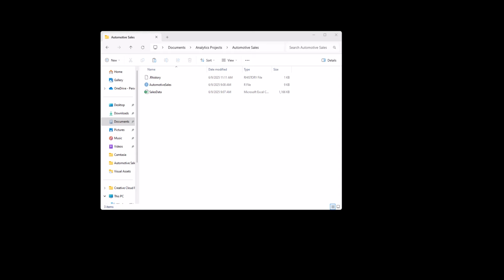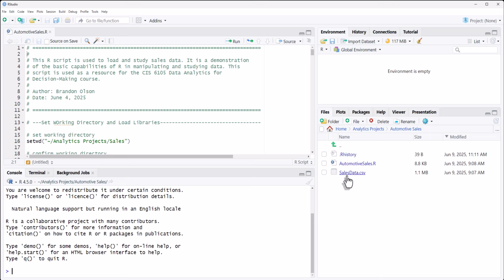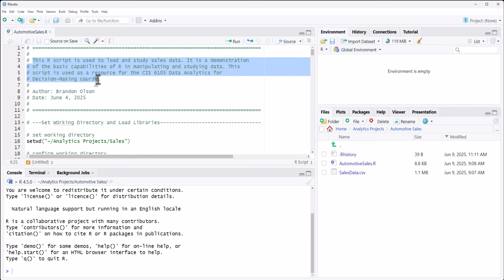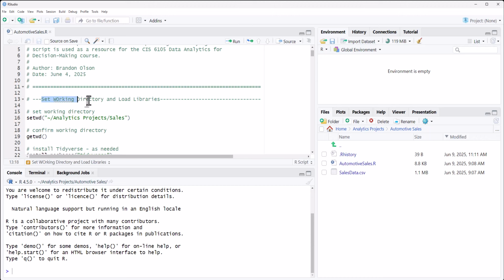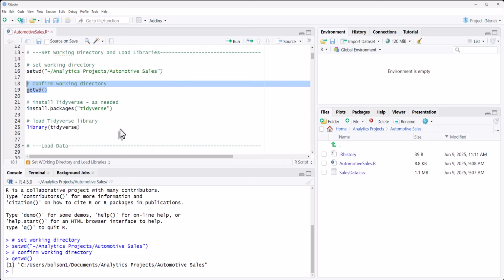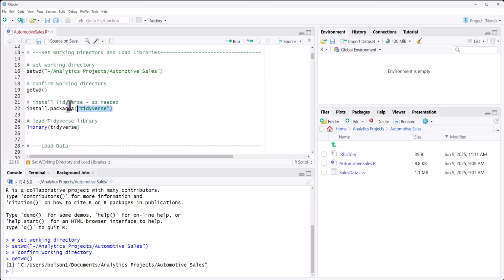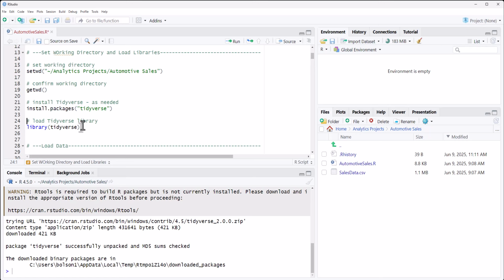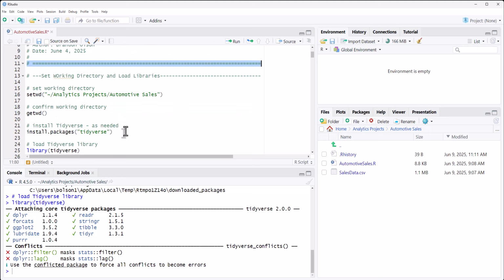How2R - Comments and Libraries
A brief introduction to the R script and the comments and libraries used in these scripts.